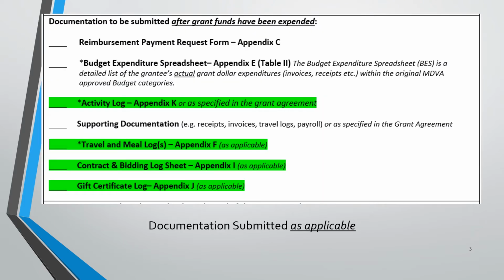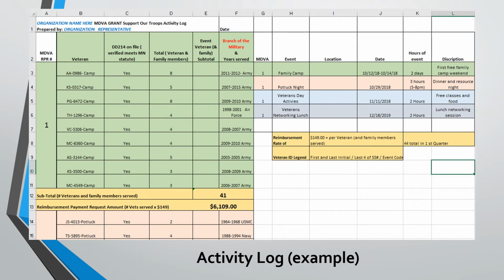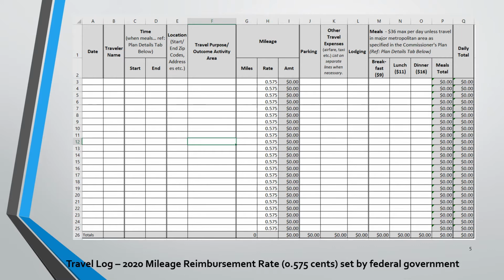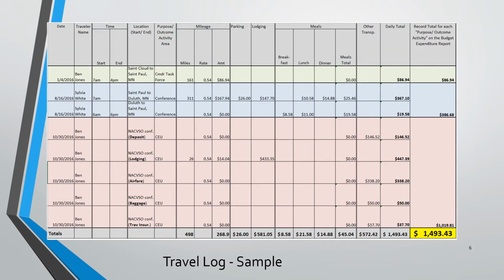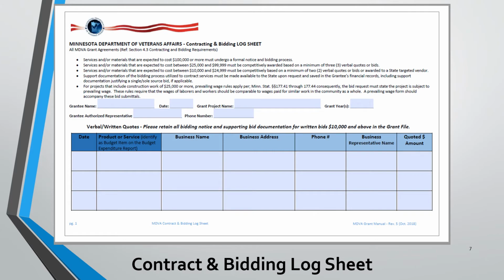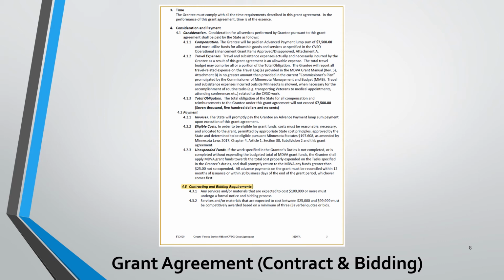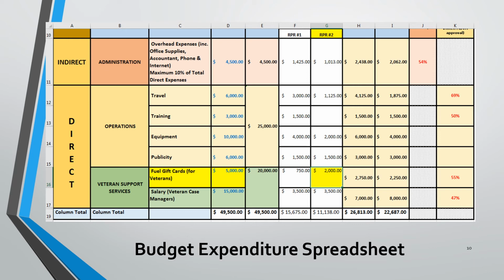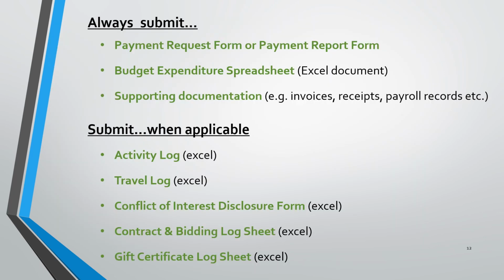Reporting Grant Expenditures - Part 3 of 4